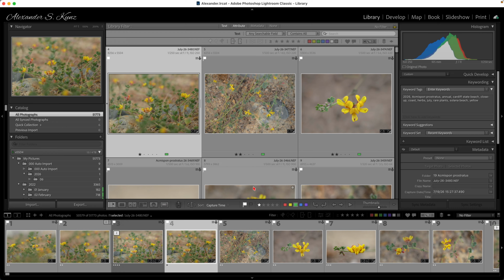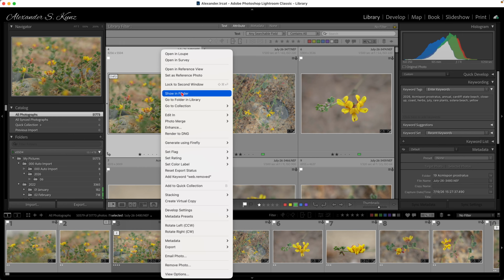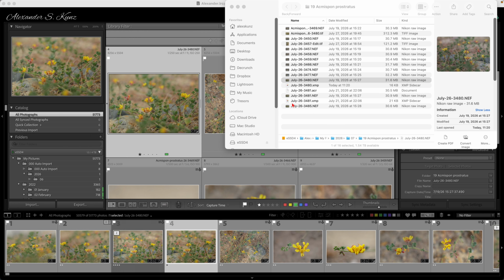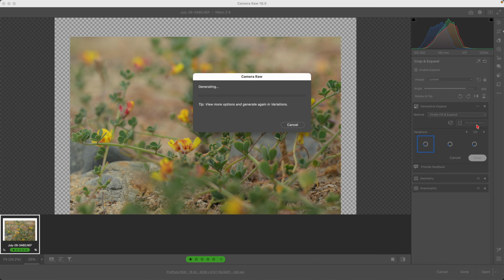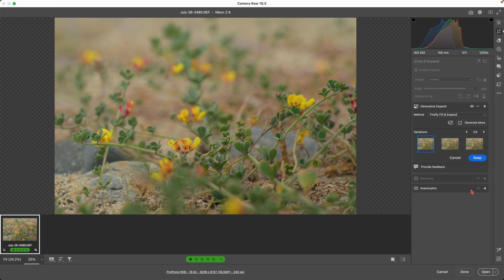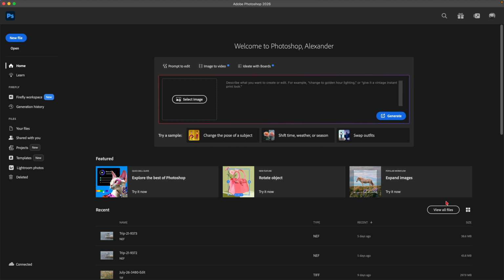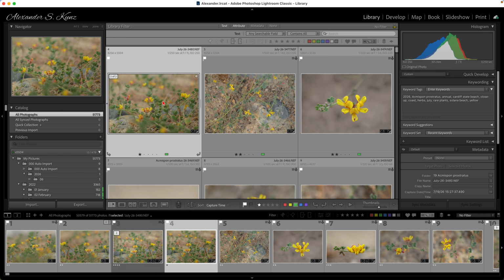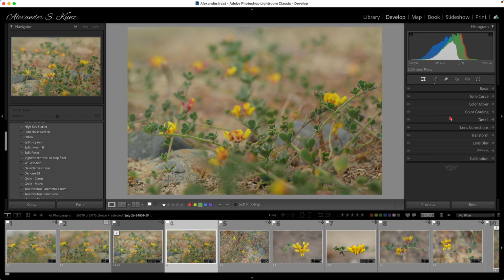Using Generative Expand in Lightroom Classic 15.5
Under the hood, Lightroom Classic 15.5 can render the Generative Expand edits. It only lacks the user interface. With a little help from Adobe Camera Raw, it's possible to apply Generative Expand to our raw files and use it in Lightroom Classic. This video shows you how.